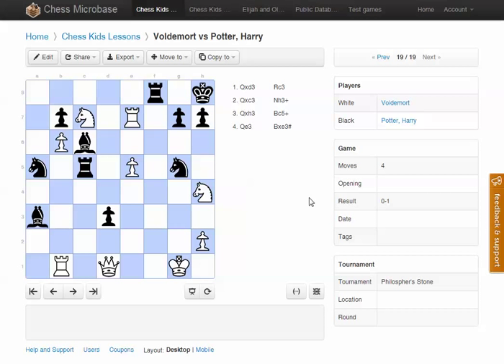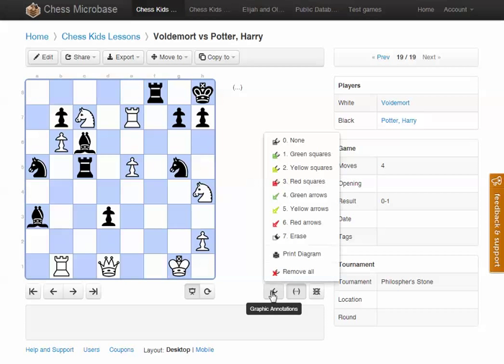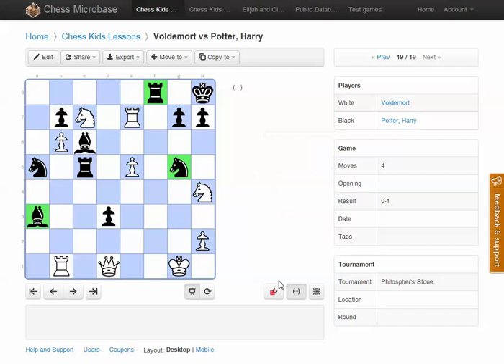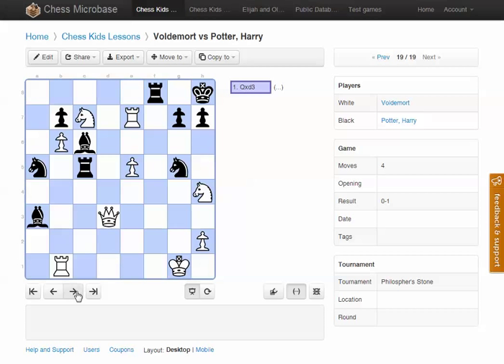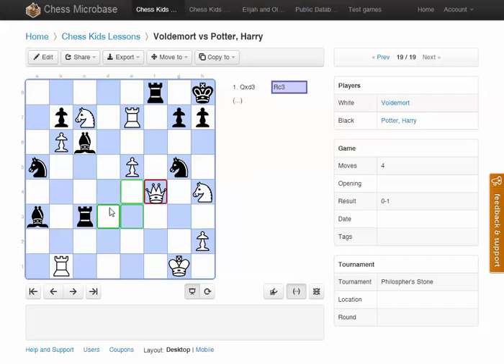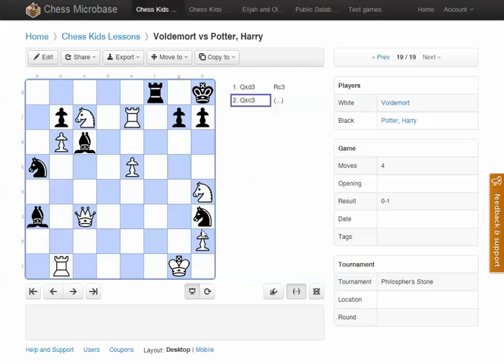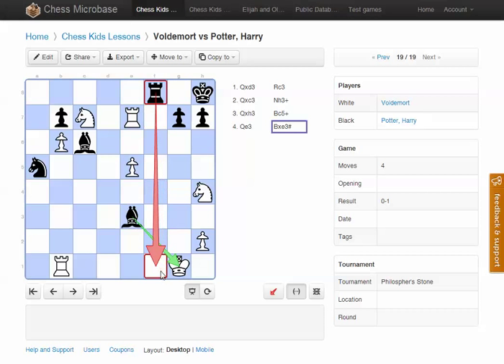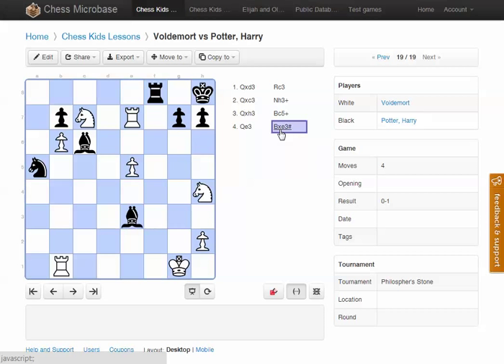Presenting a chess game with Chess Microbase PGN game viewer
Do you ever need to present a chess game? Maybe you're recording a YouTube video? Giving a lesson to a group of kids or even a private lesson via skype?  Chess Microbase is a PGN chess game viewer with lots of cool features for annotating and presenting a chess game.

This video shows you some of those features in action! Highlighting squares, drawing arrows, playing out variations or changing the position on the fly...